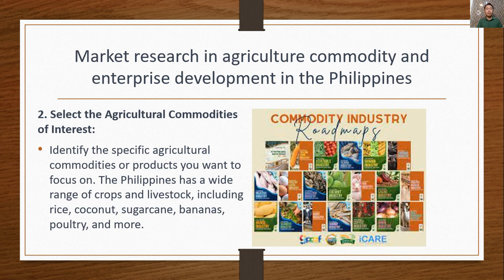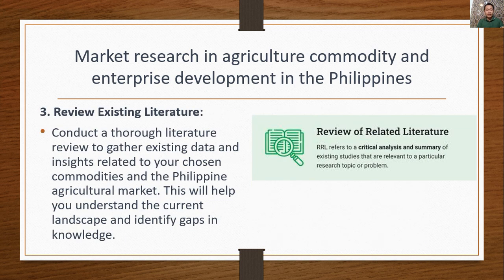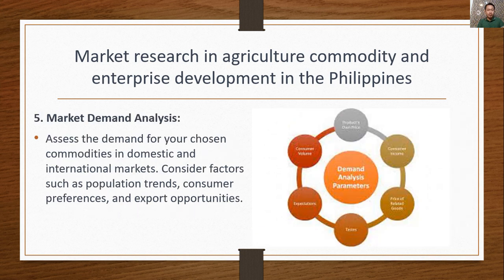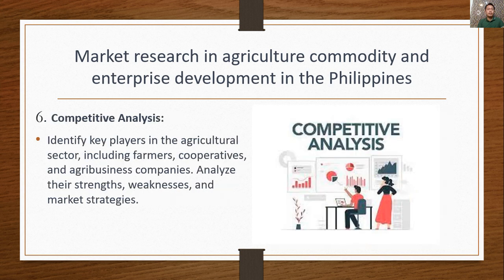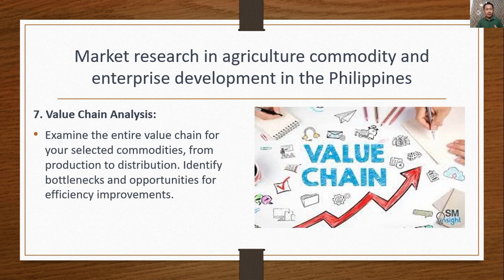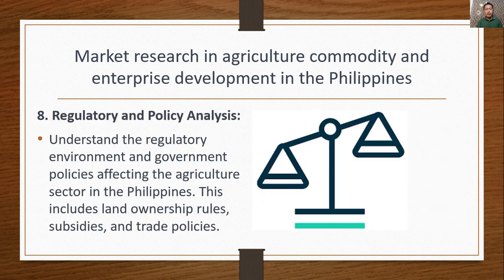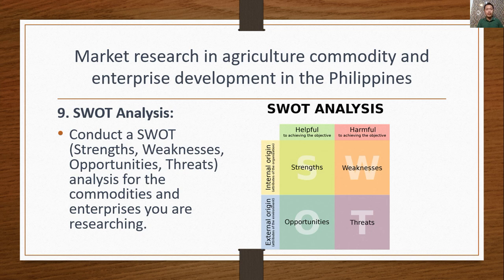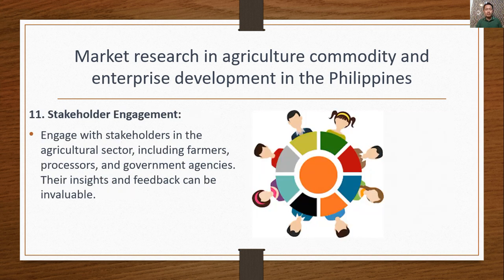Part 4 Business Opportunity Identification